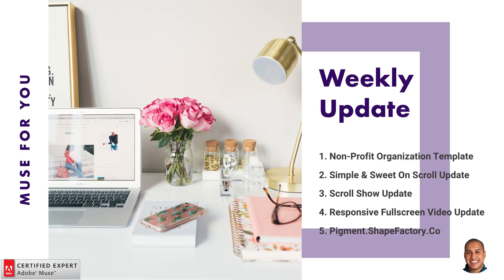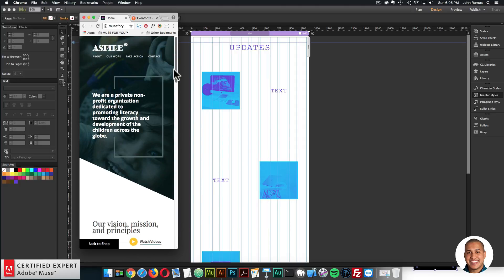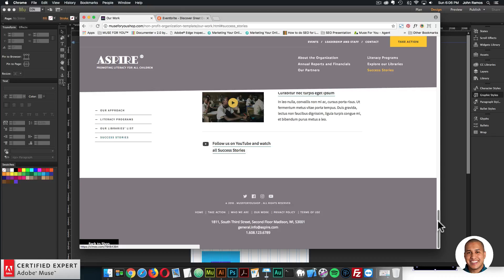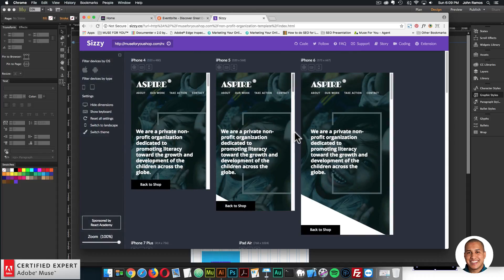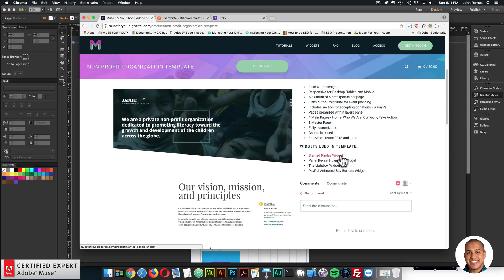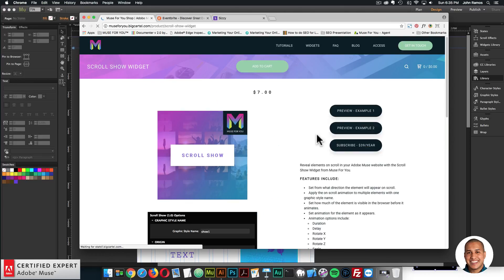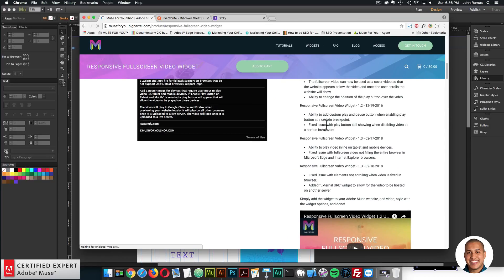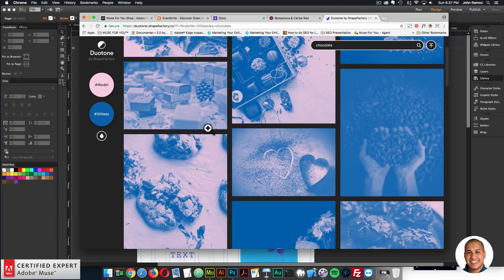Weekly Update for February 12th - 18th | Adobe Muse CC